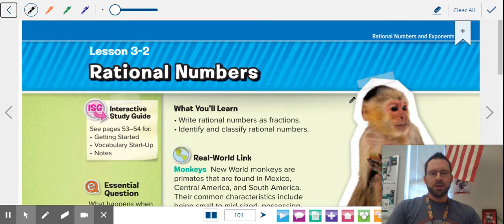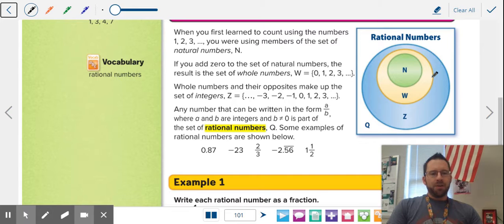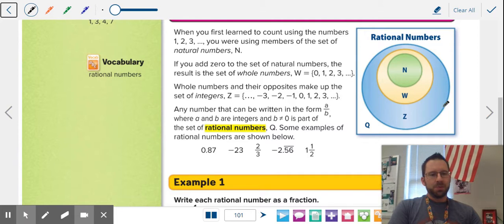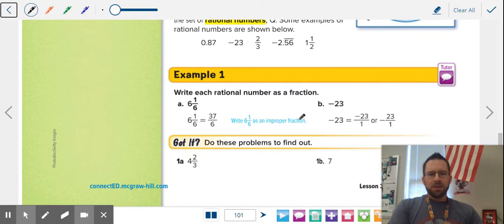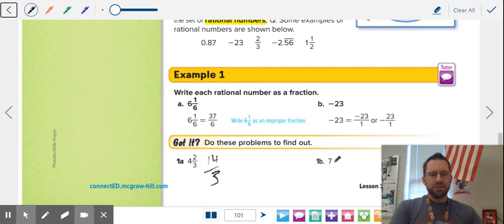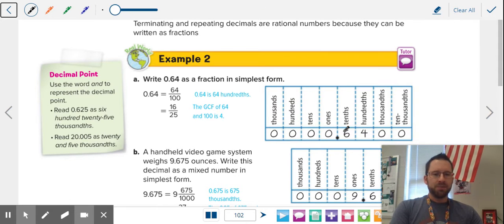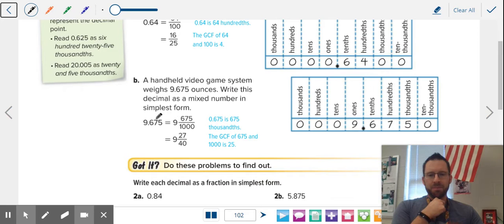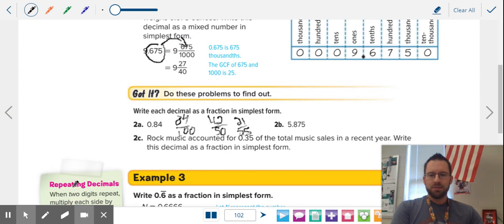PA 3.2a Rational Numbers